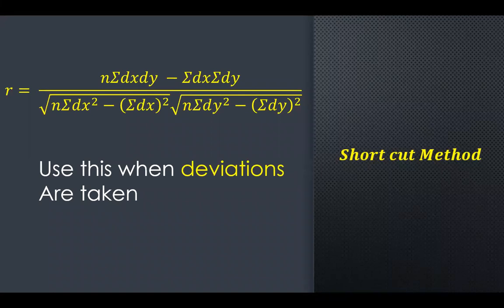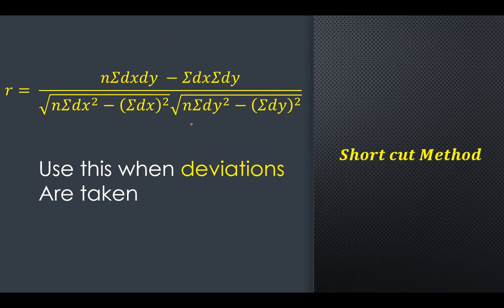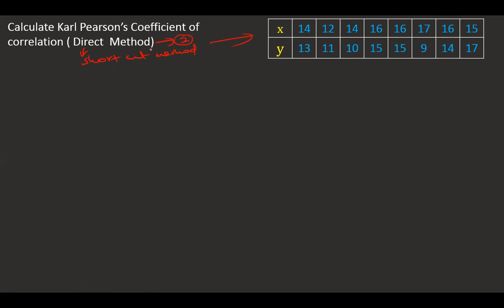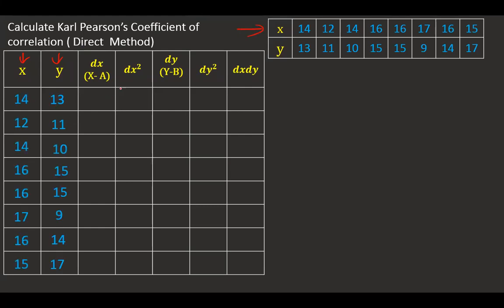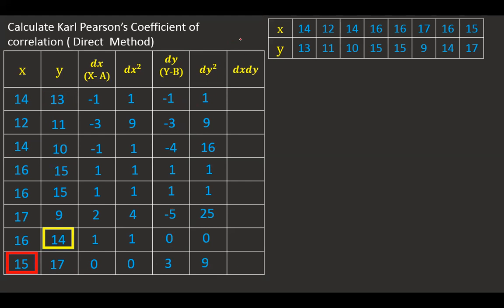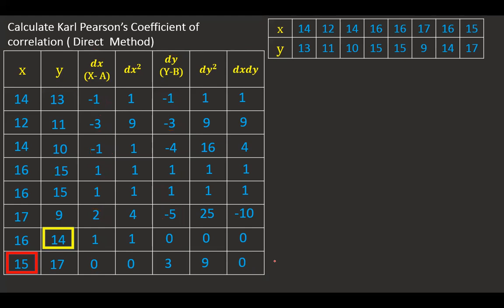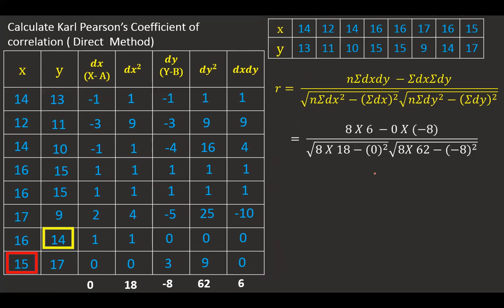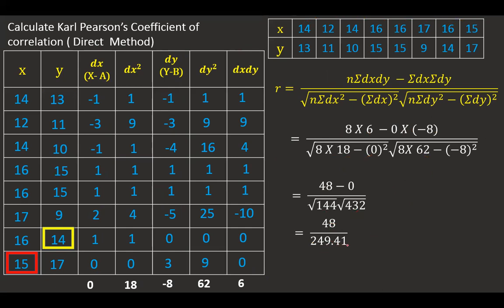How to calculate Karl Pearson's coefficient of correlation ( Shortcut method)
3:00 kindly read it as 16-15,
3:02 kindly read it as 17-15,
3:04 Kindly read it as 16-15
This video explains about : How to calculate Karl Pearson's Coefficient of Correlation (shortcut method)